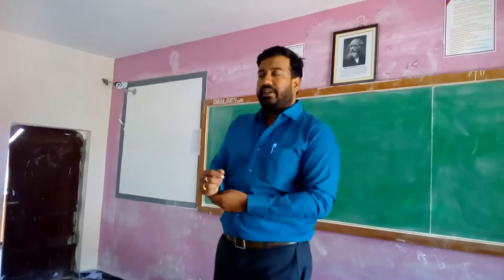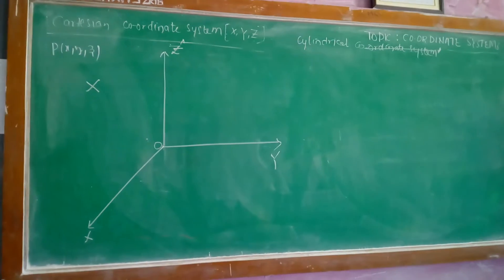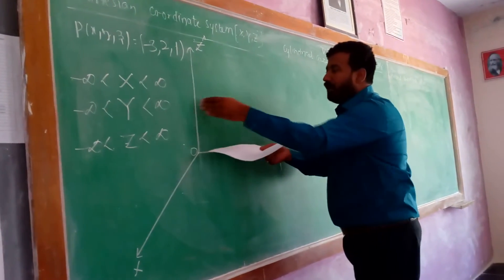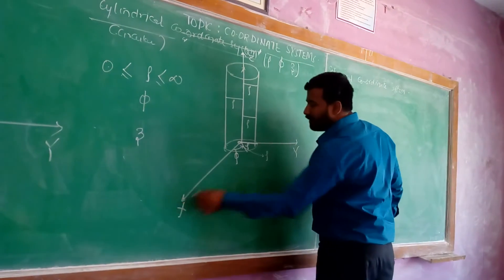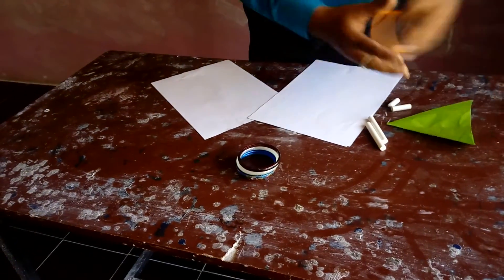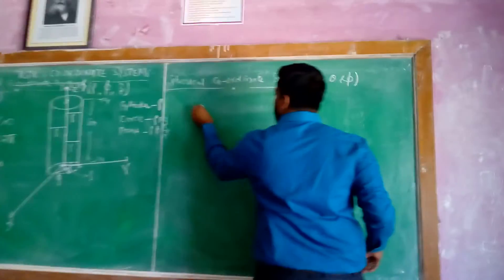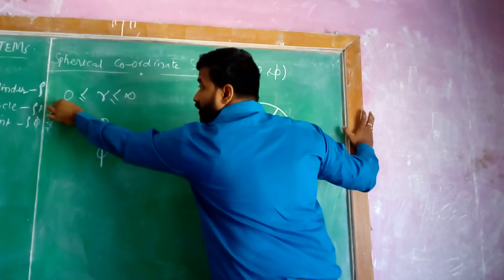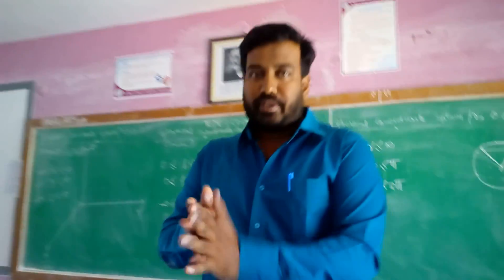Chaitanya Reddy EMTL Class